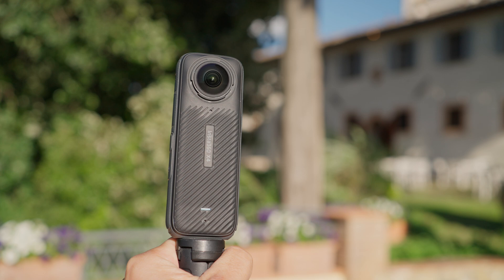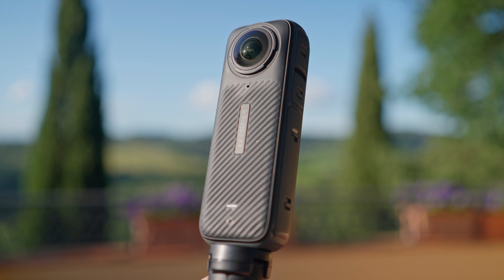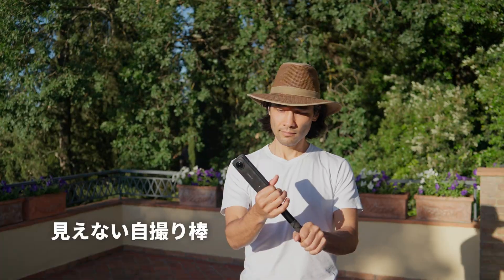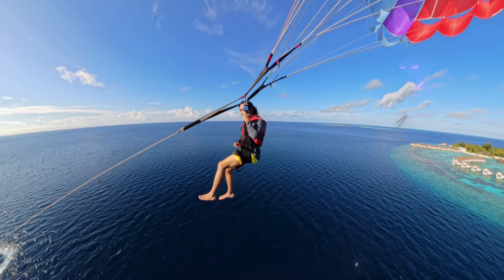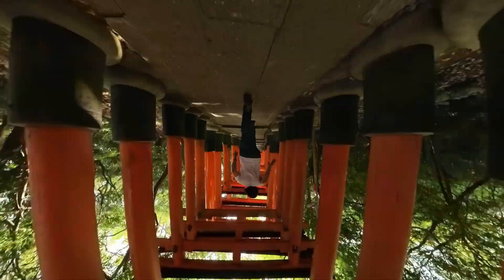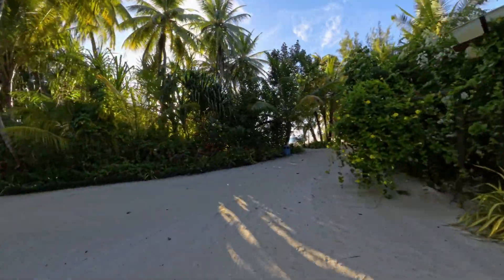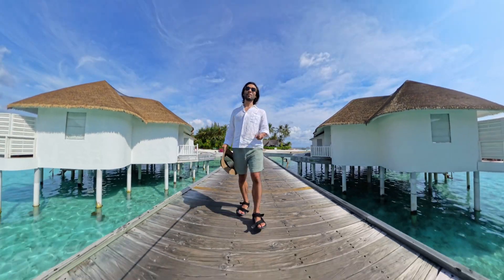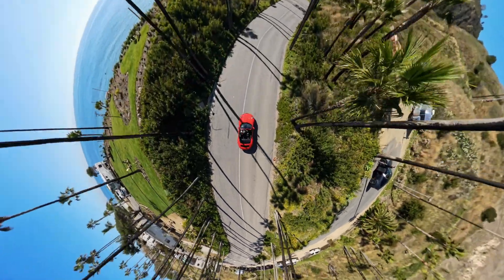Insta360 X4 - 360度カメラの仕組み (ft. Brandon Li)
8K 360度アクションカメラ Insta360 X4の何がそんなにいいのか？X4がゲームチェンジャーである理由を解説します。

0:00 イントロ
0:16 360°カメラの仕組み
0:35 ステッチ
0:47 見えない自撮り棒
1:27 スタビライゼーション
1:45 リフレーミング